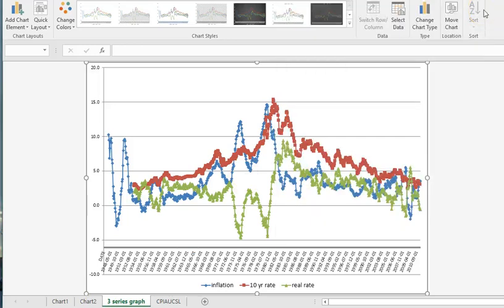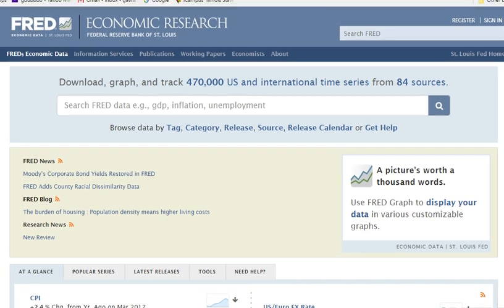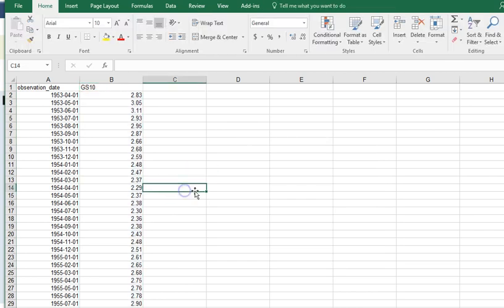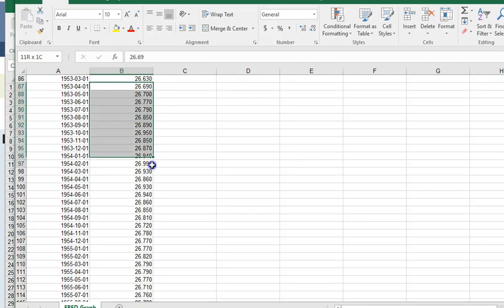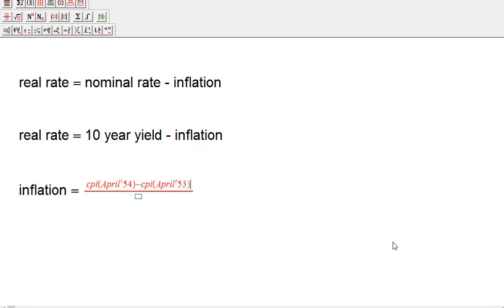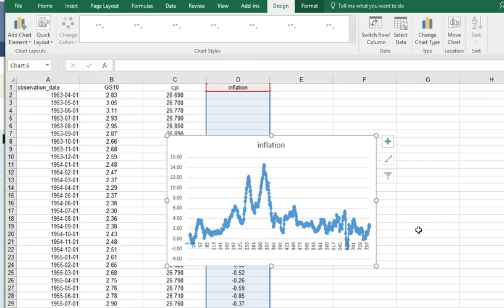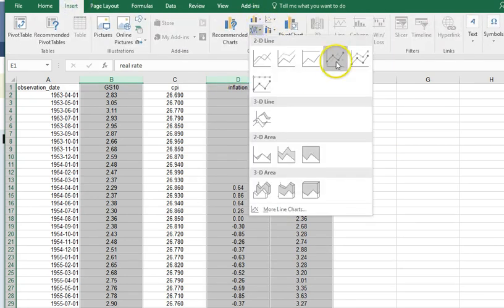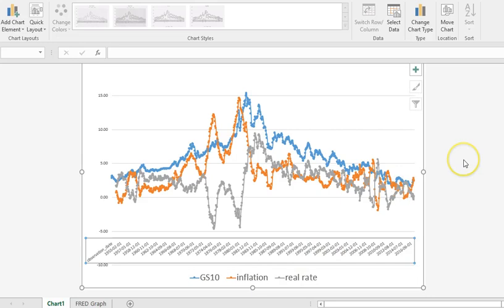1 1 Graphing Assignment